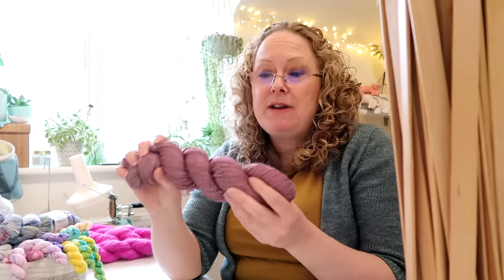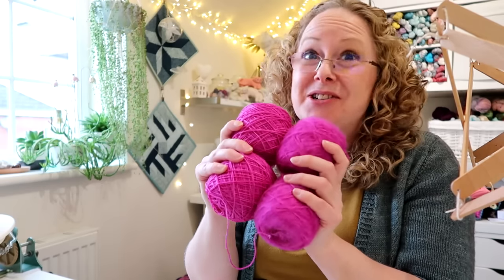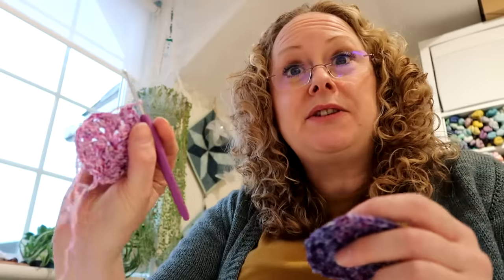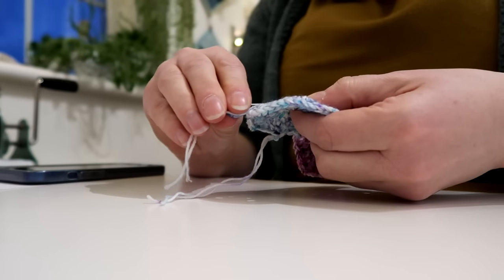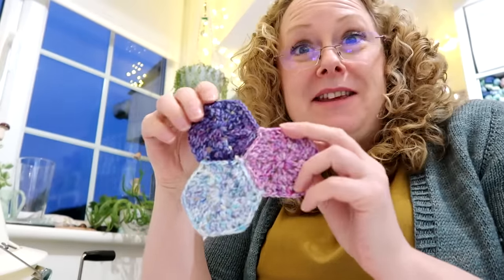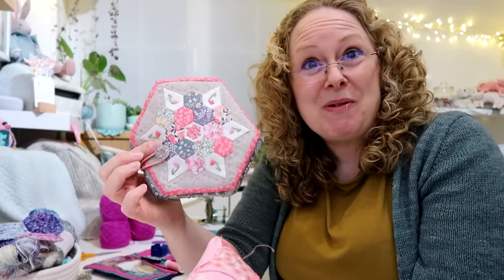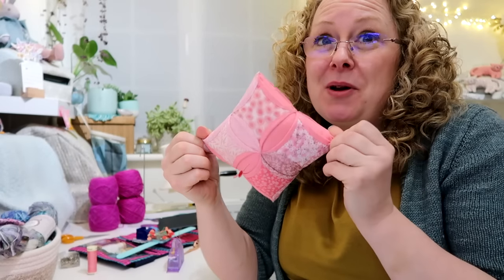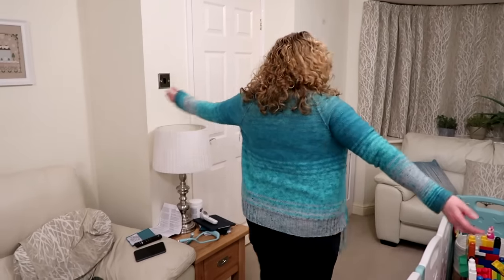Craft vlog: Crochet blanket, hand sewing and trying to finish my cardigan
This is a crafty vlog including crochet, knitting and hand sewing

Show Notes
Comfort fade cardi - Andrea Mowry

Shop update
Valentine kits and February yarn clubs available
Popstars blanket will be available from January 31st

New blanket makealong use hashtag on instagram:
To enter you just need to knit the Popstars or nestbox shawl or blanket. I will draw for winners at the end of the knitalong at the end of the year.